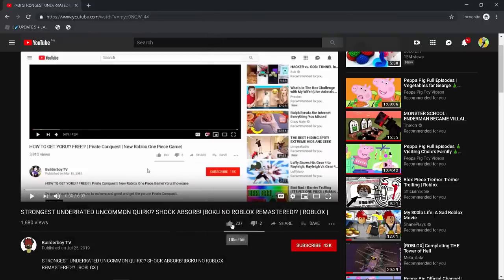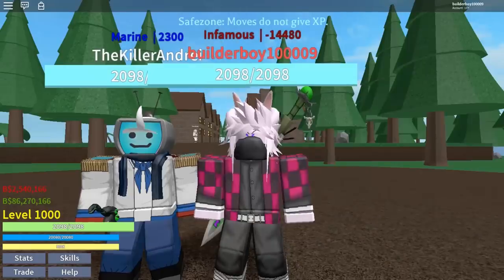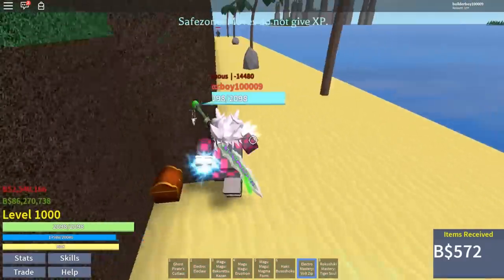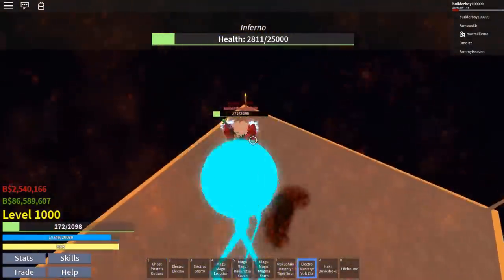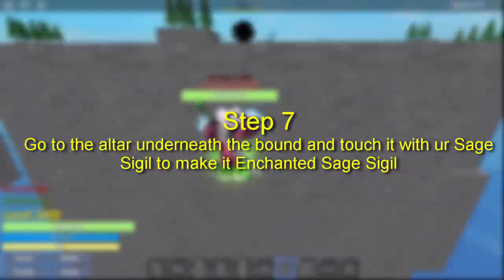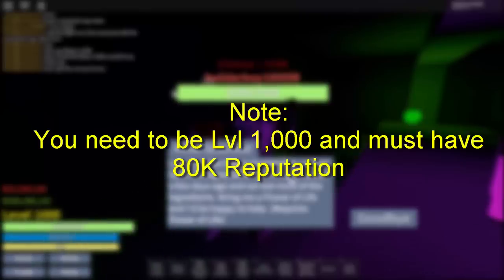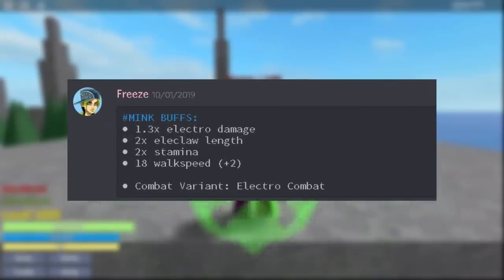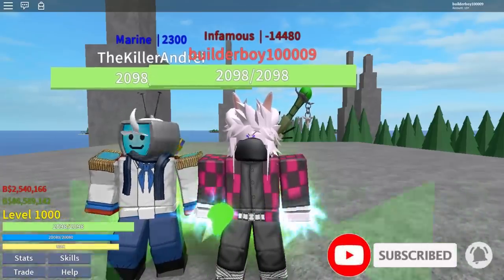HOW TO BECOME A MINK IN | ONE PIECE OPEN SEAS | ROBLOX | MINK RACE GUIDE!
So yeah guys in this video im gonna show you how to get mink race in one piece open seas im just gonna show you a walk through of it.